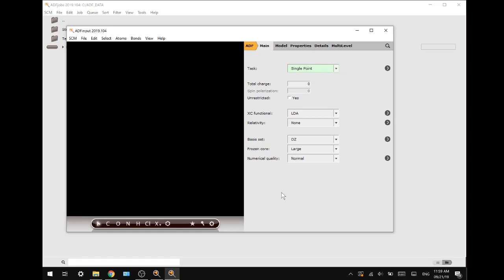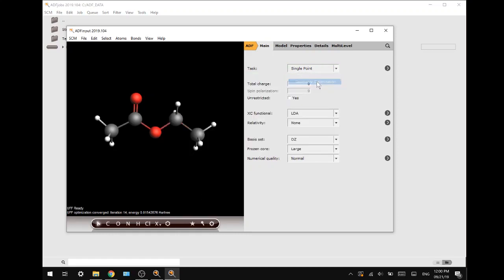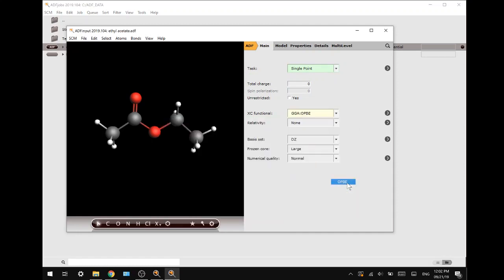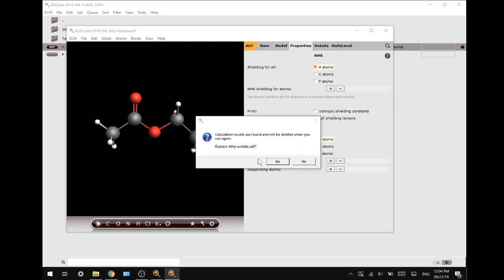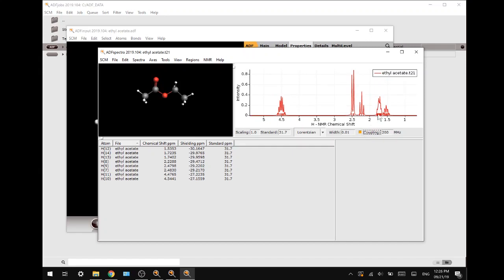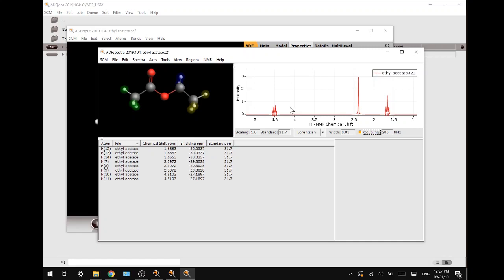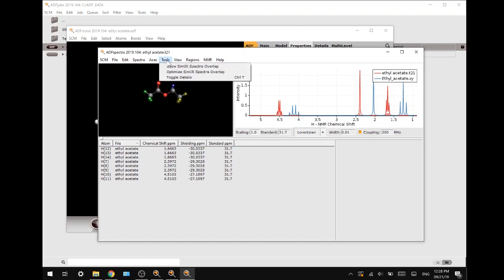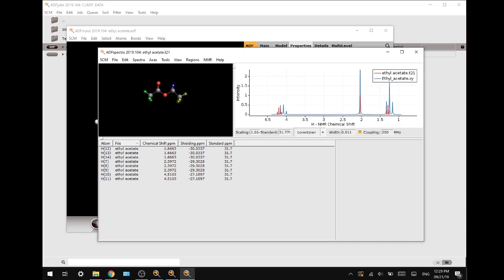ADF Tutorial: How To Generate an 1H-NMR Spectrum and Overlap with Experimental Spectra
In today's tutorial we are generating the 1H-NMR spectrum of ethyl acetate and comparing it to an experimental spectra.
Please let us know if this tutorial was useful down below and tell us what tutorial you would like to see next!